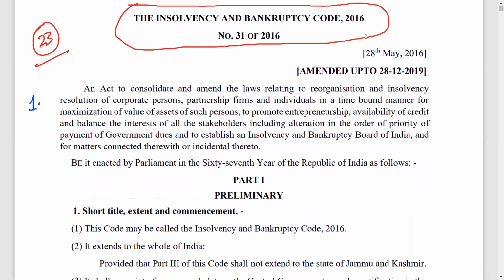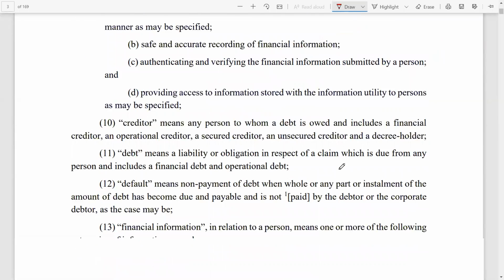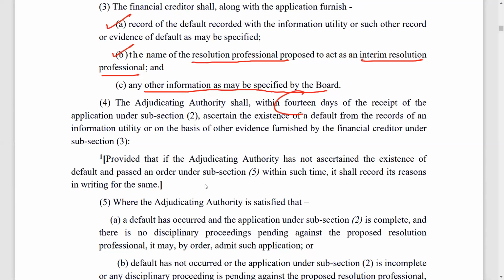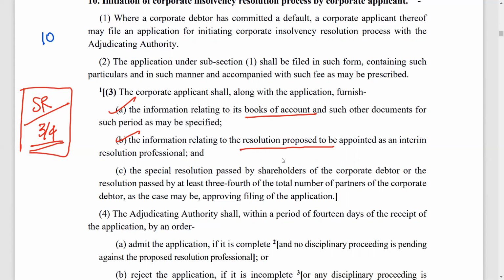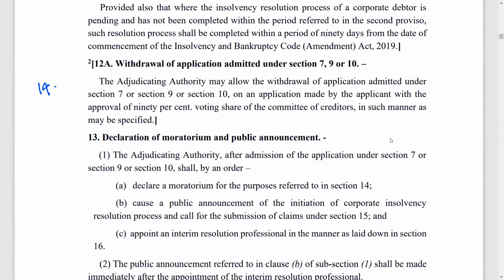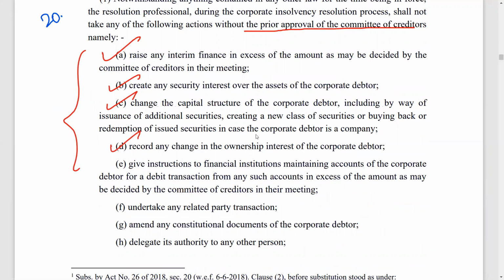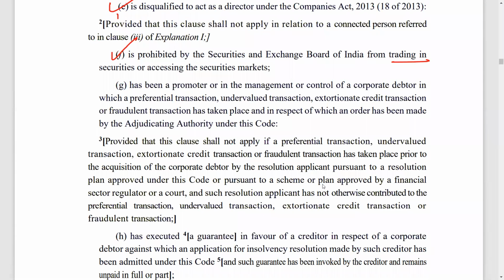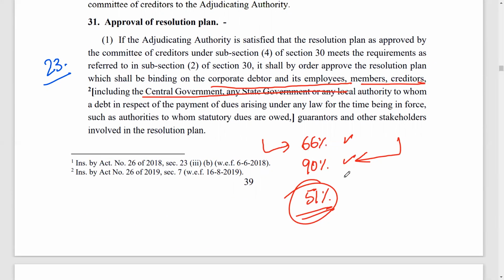LDR SERIES: CS PROFESSIONAL: CRVI (OLD/NEW) : IBC, 2016 - CORPORATE INSOLVENCY RESOLUTION PROCESS